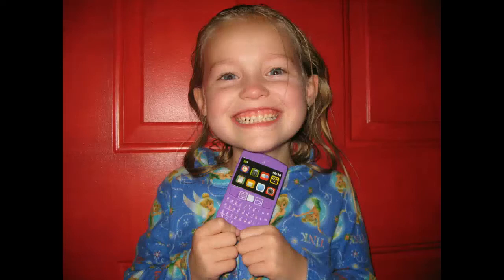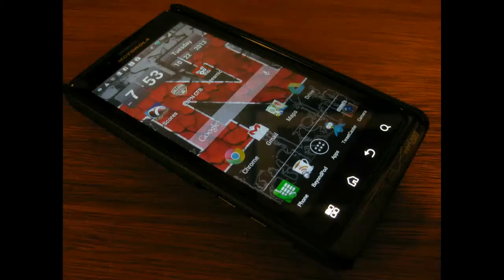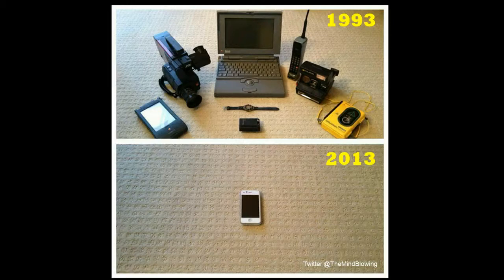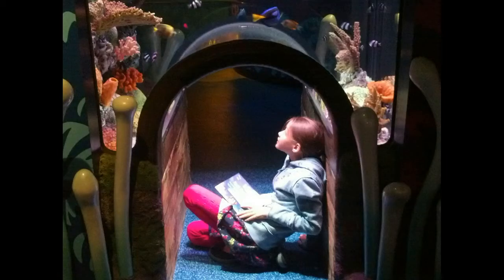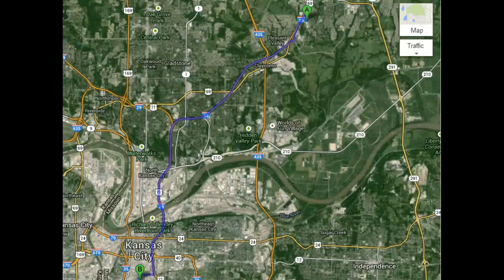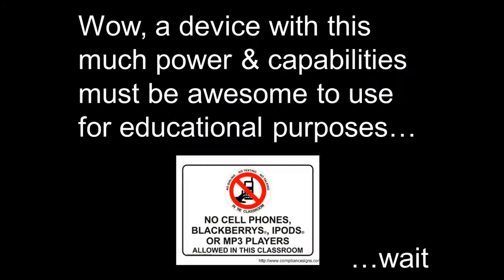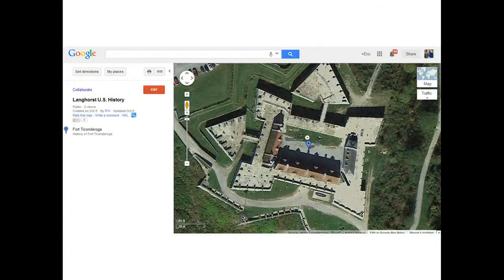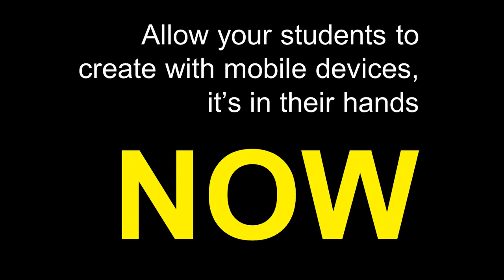Students Creating Content With Mobile Devices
Students Creating Content Wity Mobile Devices